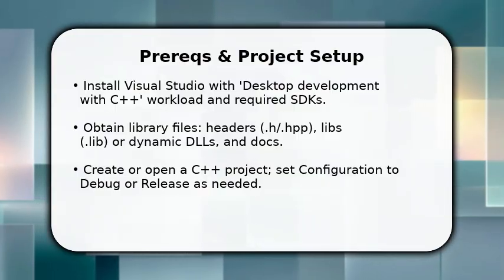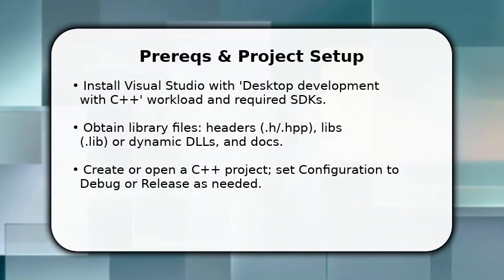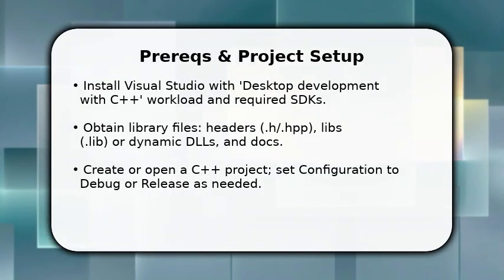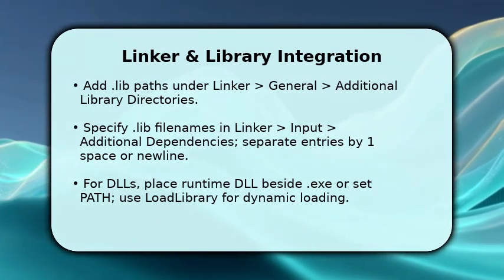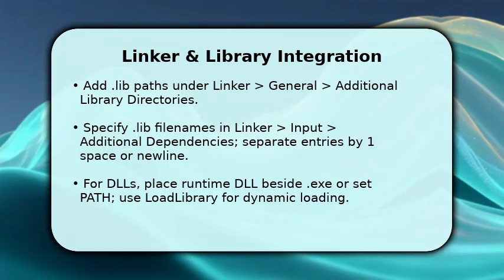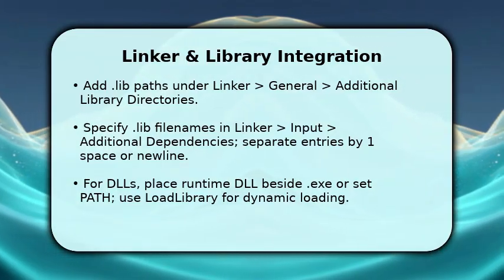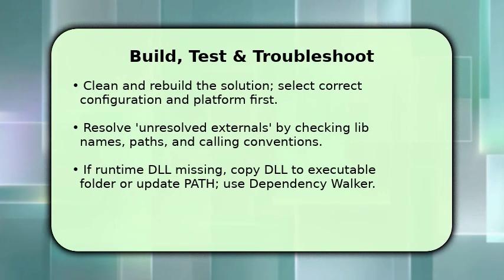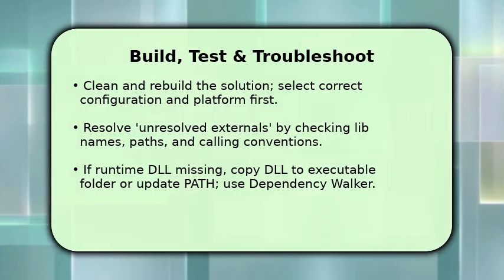How to Add C++ Libraries in Visual Studio - Full Guide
Dive into the comprehensive guide on integrating C++ libraries within Visual Studio. This video tutorial will walk you through each step, ensuring a seamless addition of external codebases to your projects for enhanced functionality and efficiency.